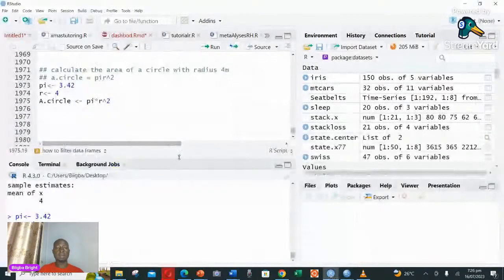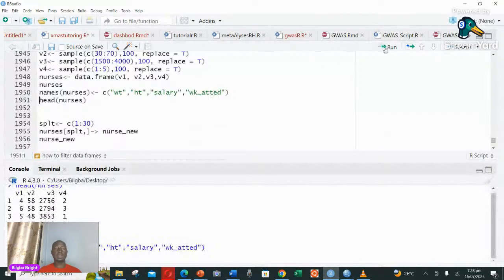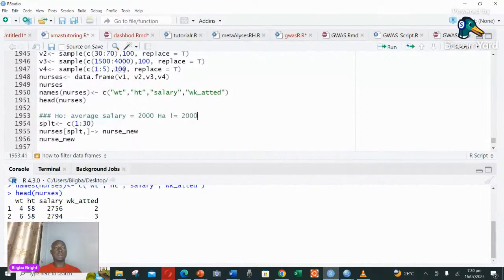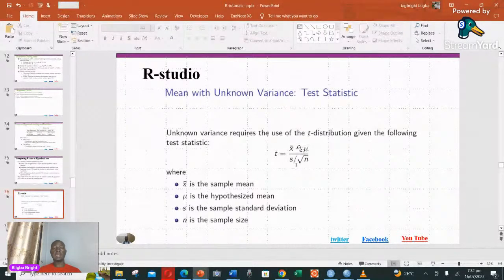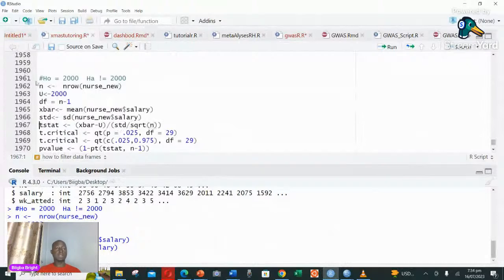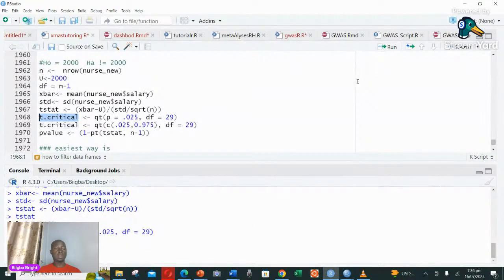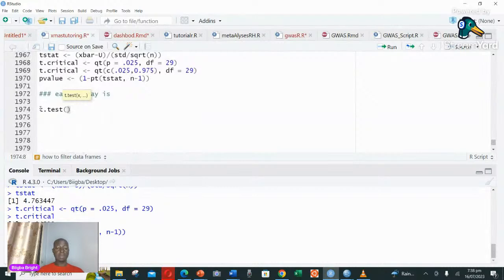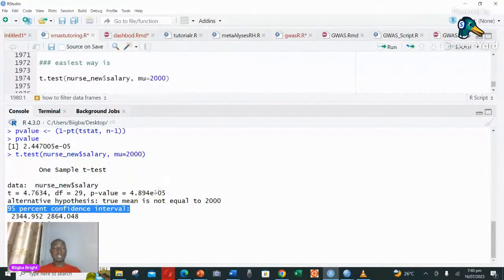hypothesis testing in r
One way hypothesis testing in R and whiteboard illustrations